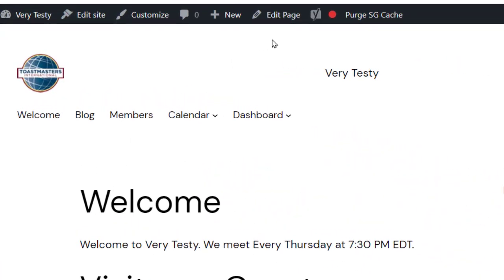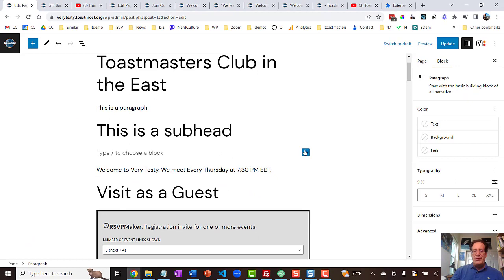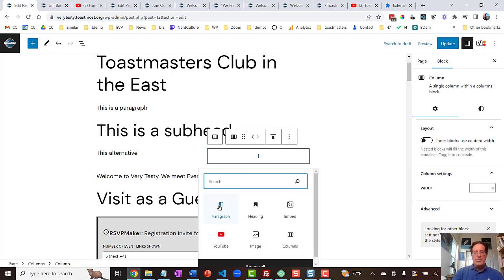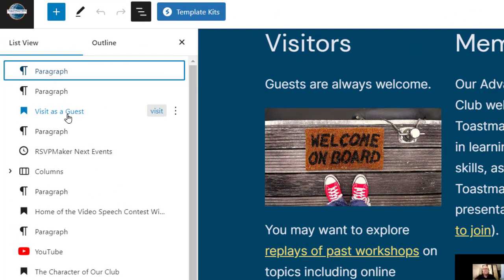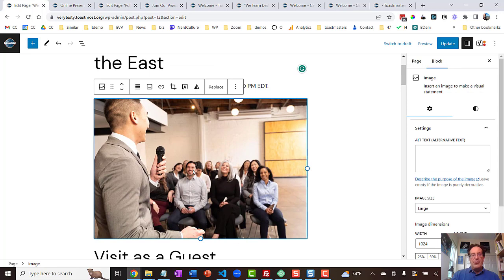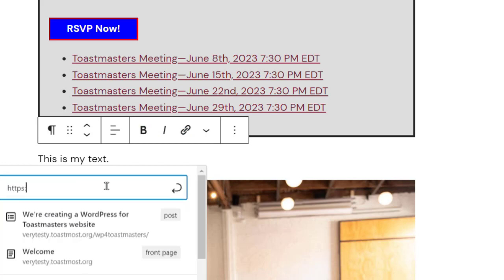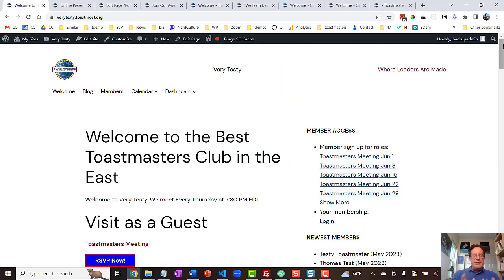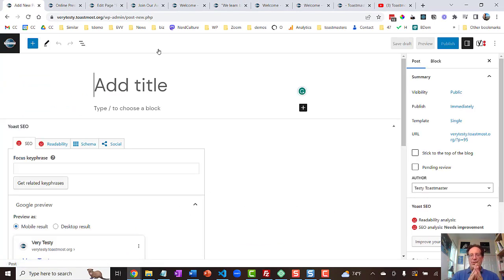Toastmost Online Course - Edit Your Home Page, Add a Blog Post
This is lesson #2 in the full course on using Toastmost and the WordPress for Toastmasters software.